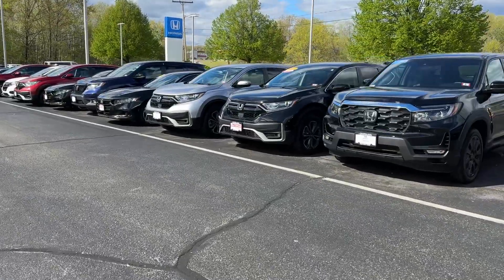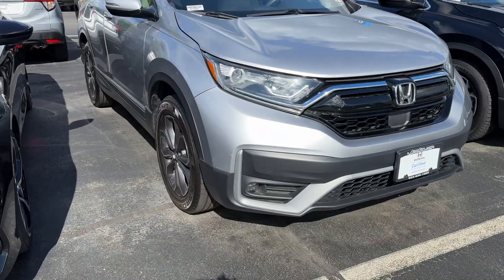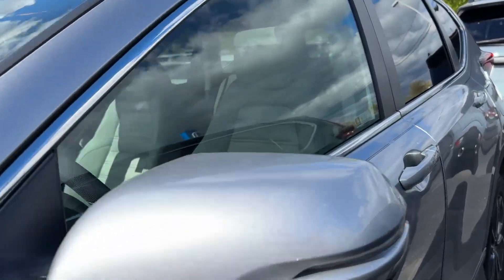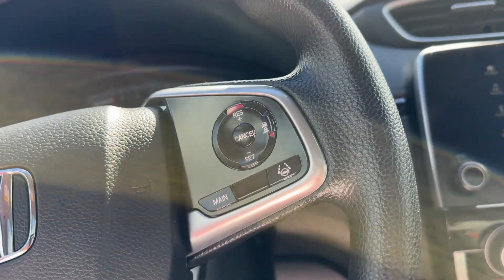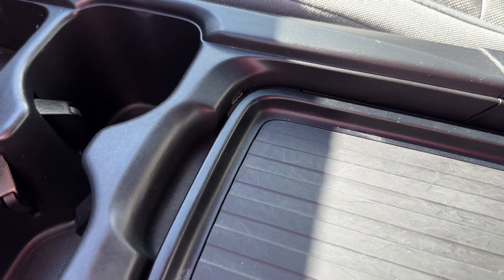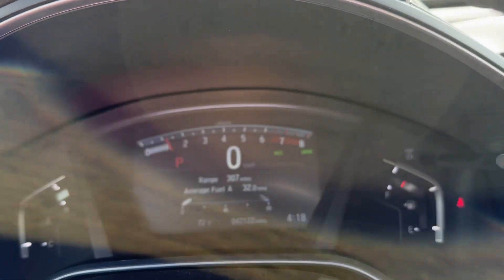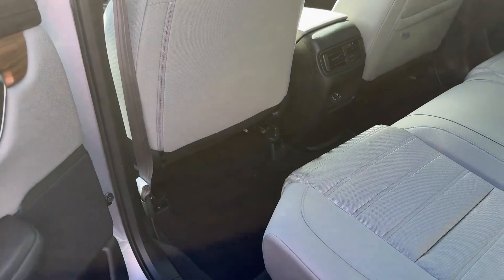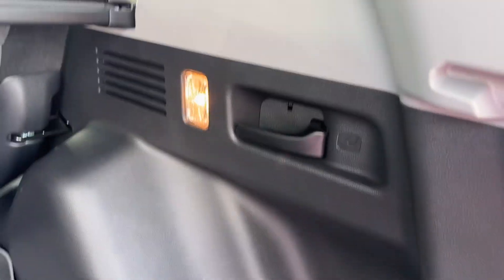Lauren - 2022 Honda CR-V